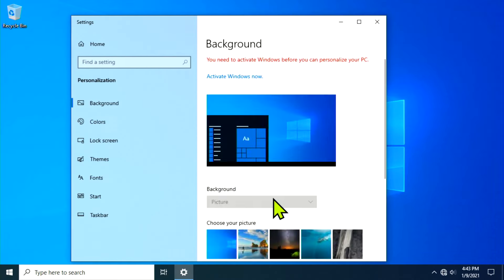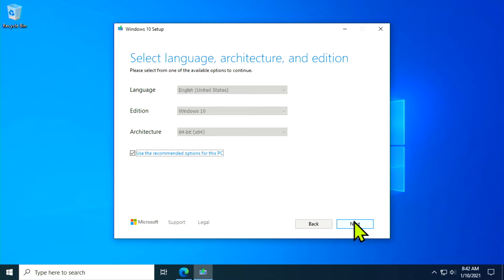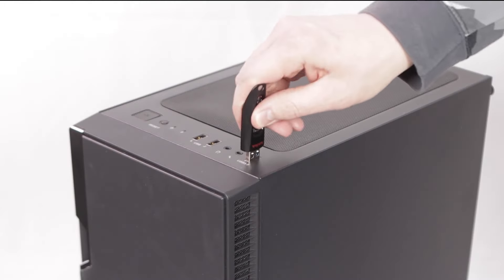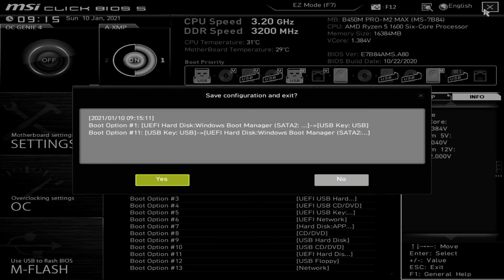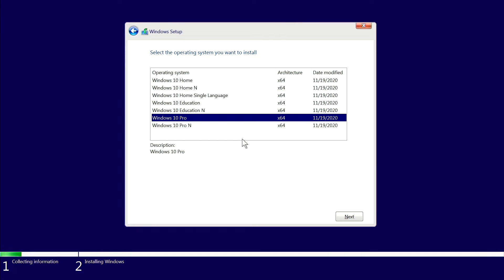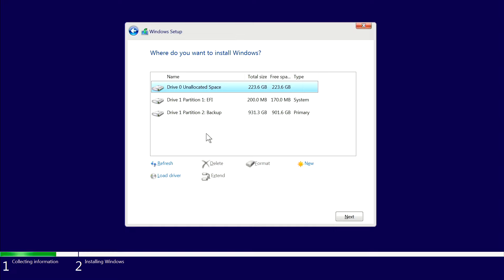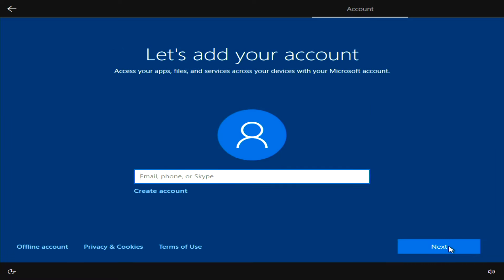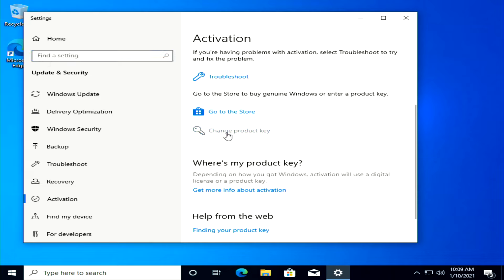How To Install Windows 10 For Free With A USB Drive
This step-by-step tutorial will show you the easy fast way to download the  Windows 10 operating system from Microsoft for free so you can use a USB thumb drive to install it on your new hard drive or computer build from scratch. This will show you how to install Windows 10 on a new PC and will work for Windows 10 Pro, Windows 10 Home Edition, as well as other versions. This can also be used to upgrade your PC to the latest version of Windows.

BEST USB THUMB DRIVE

WATCH PC SETTINGS TO CHANGE NOW ► (coming soon)

Director of photography: Morgan Steinagel